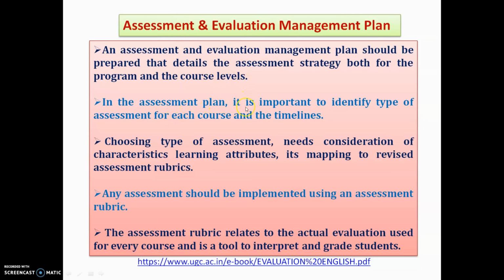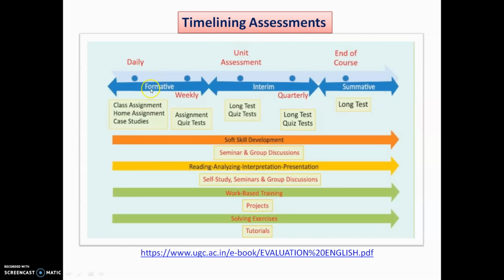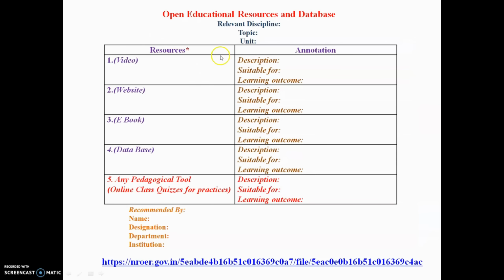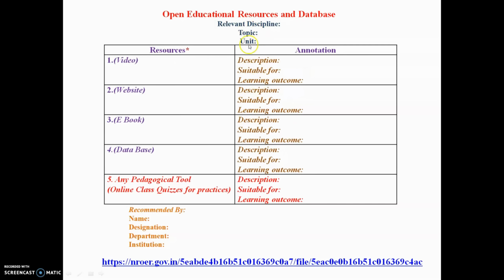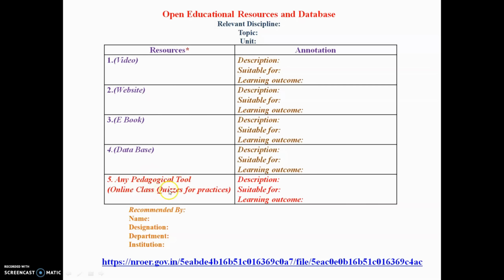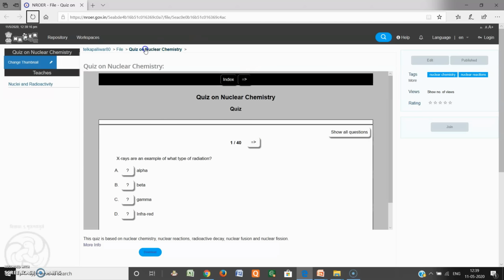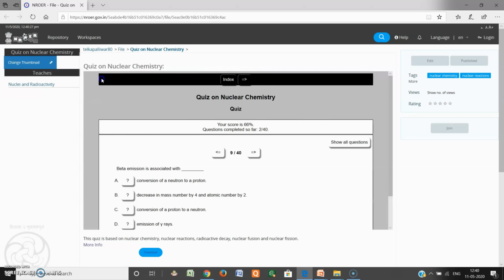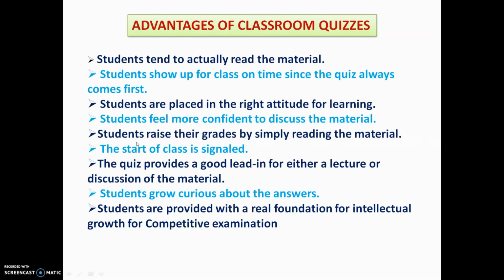1) Introduction : How to create and conduct ICT Based Classroom Quiz using KAHOOT platform?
This video presentation is about the advantages of ICT based classroom quizzes.

Download Kahoot app from Google play store.

Regards
Dr. N. G. Telkapalliwar